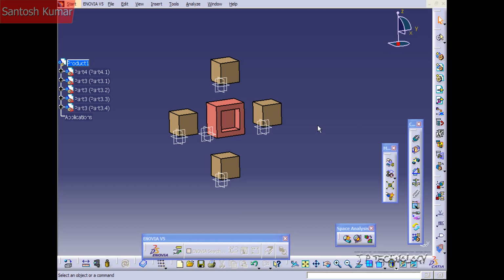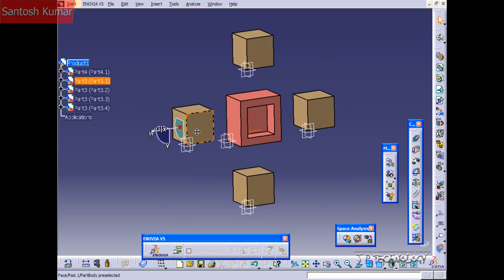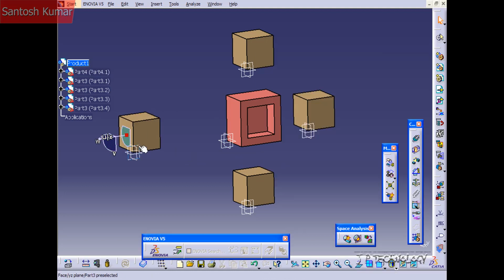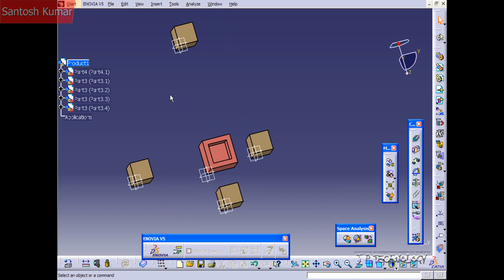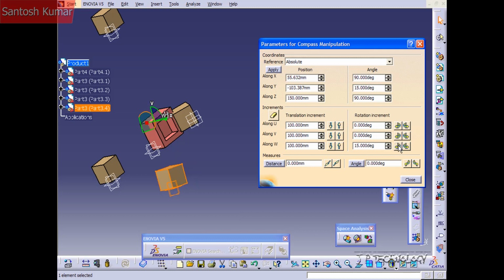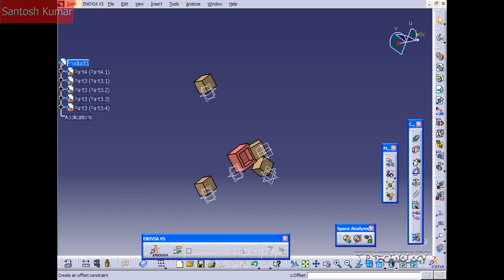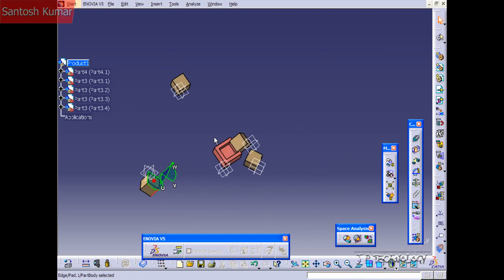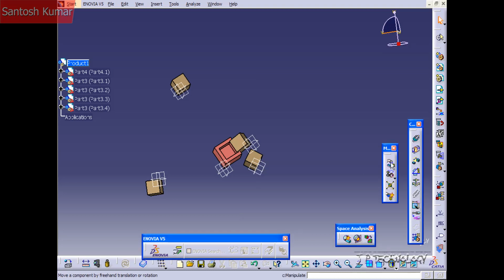CATIA v5 | DASSAULT SYSTEMES | Walkthrough Part - 117 | COMPASS POSITIONING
Topics Covered:
Compass Positioning